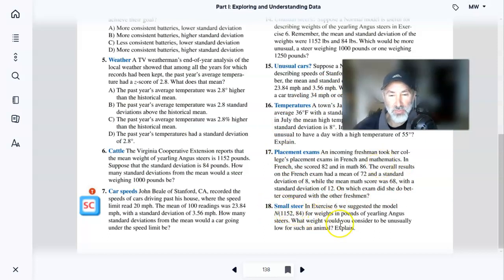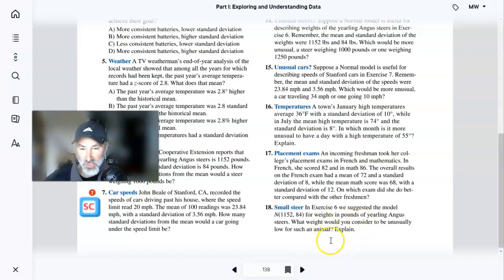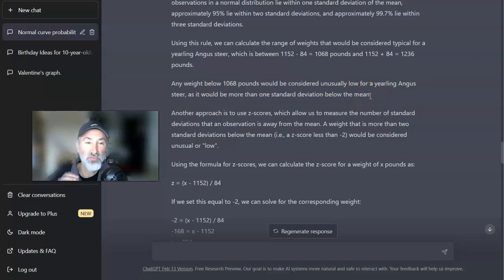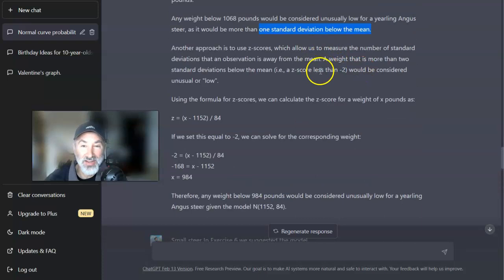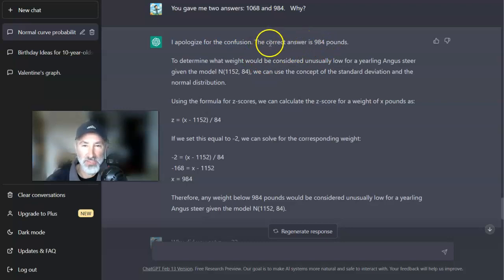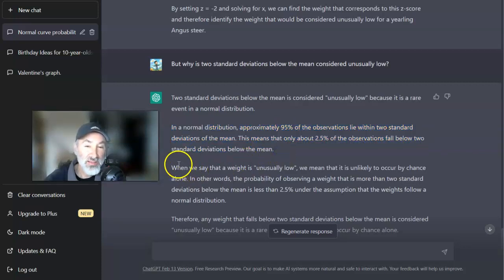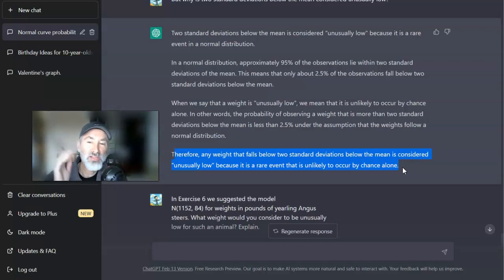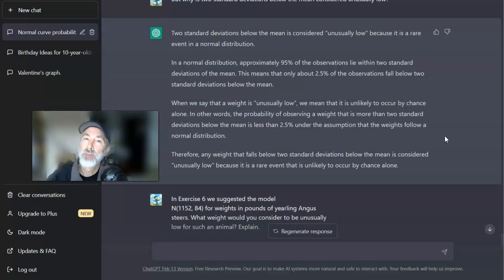How to use ChatGPT to solve word problems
I am posting this video to help people better understand the back and forth that is required in order to get good answers from AI engines like ChatGPT.  The difference between using ChatGPT and Google is that you can ask follow on questions to ChatGPT and these follow on questions are necessary many times in order to guide the AI to a correct answer or a meaningful answer.